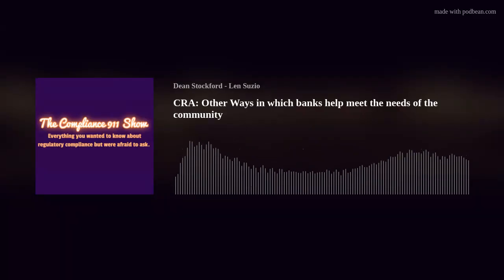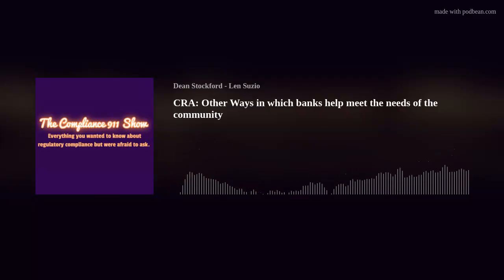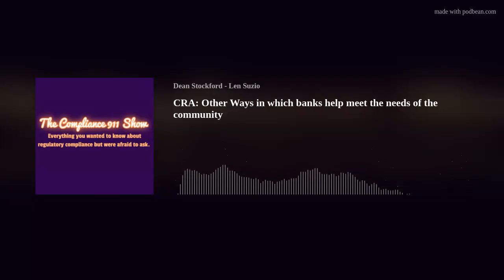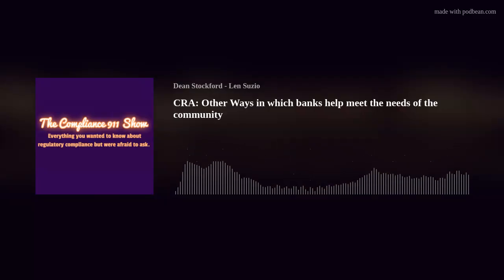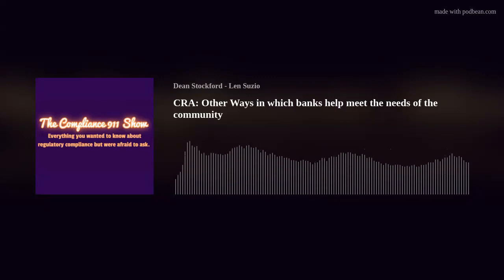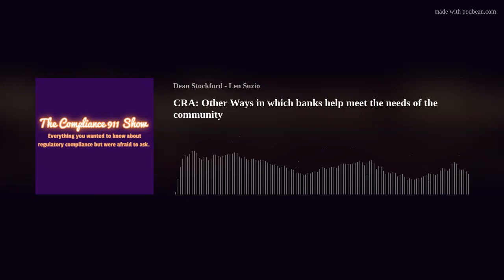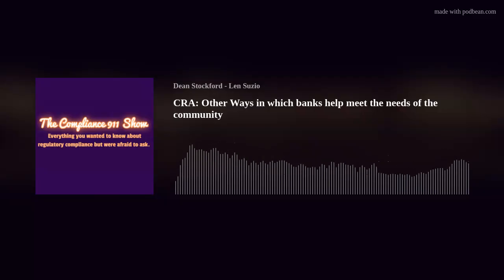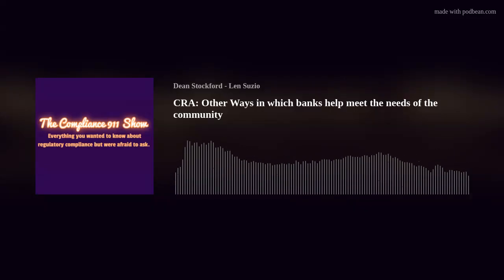CRA: Other Ways in which banks help meet the needs of the community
This podcast explains that banks can strengthen their CRA exam performance by presenting additional lending activity that examiners may not otherwise consider, beyond the usual focus on small business, small farm, and community development loans. Len Suzio highlights several examples, including technically disqualified small business loans such as asset-based lines of credit, standby letters of credit for contractors, multifamily and small rental property financing reflected in HMDA data, affordable housing units supported by those loans, auto loans that help low-income borrowers access employment, and small business expansion loans that create jobs. The key point is that these activities can help paint a fuller, more favorable picture of how a bank is meeting community credit needs, but to receive consideration, banks must properly geocode the loans, collect relevant data, and ensure the information is reliable.Brought to you by GeoDataVision and M&amp;M Consulting